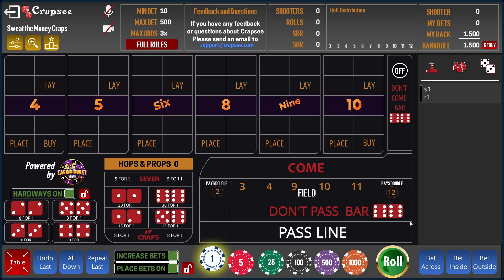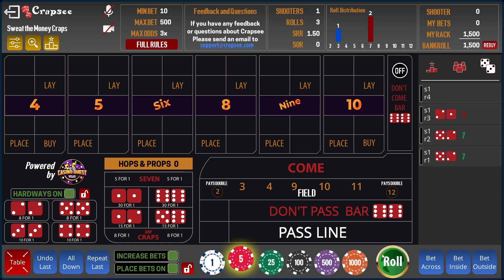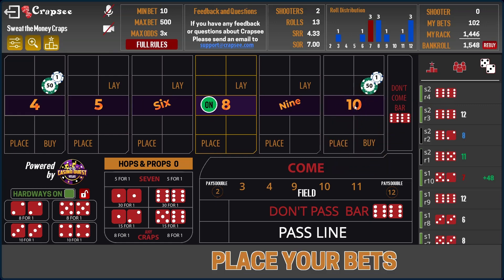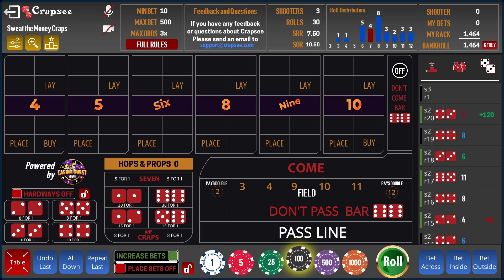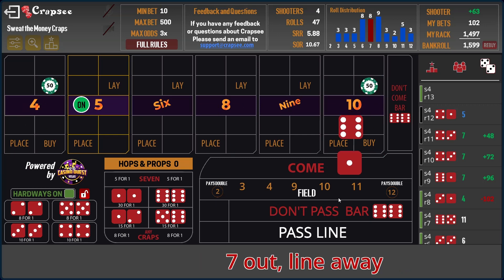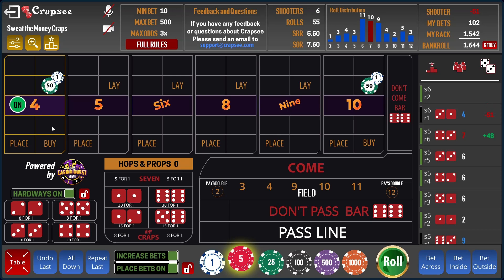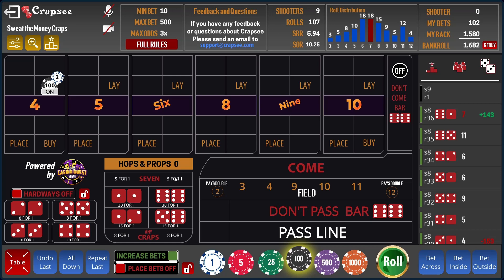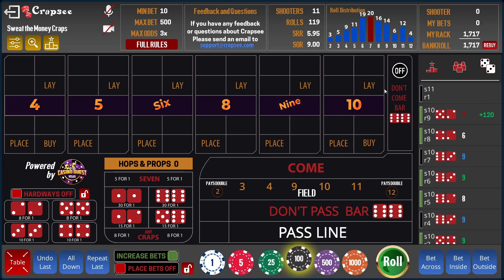Lay the 4 and 10 Ladder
Lets play the darkside! laying the 4 and 10 and hoping to see a lot of 7s!